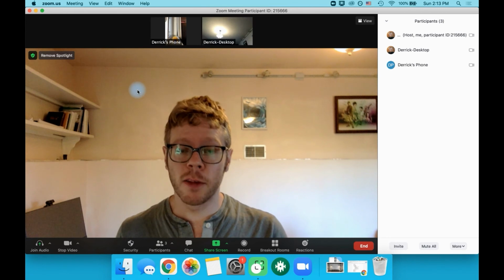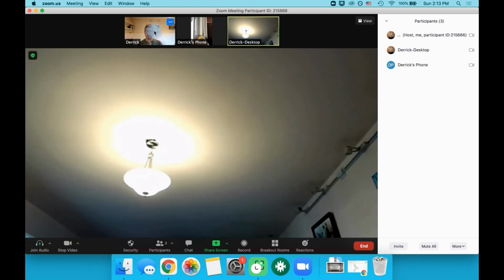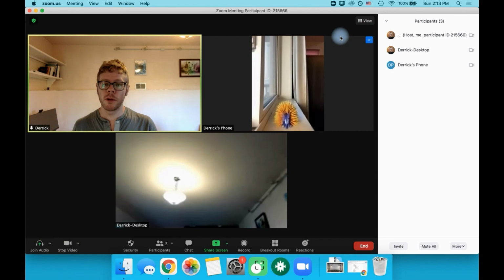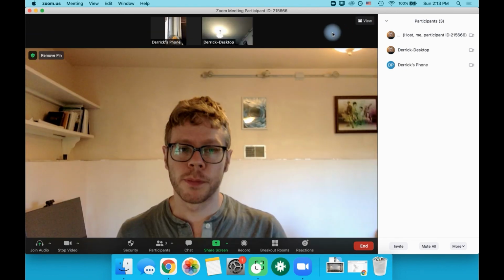How To Use Zoom Spotlight | A fun way to highlight someone in your next meeting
Zoom spotlight is a great tool to use when you want a certain speaker to show up on every meeting participants screen. For example, if you have a participant that is deaf, hard of hearing, or has visual impairments this will allow them to watch the speaker and the sign language interpreter at the same time. Tune in this video to see how to use this useful in your next meeting!